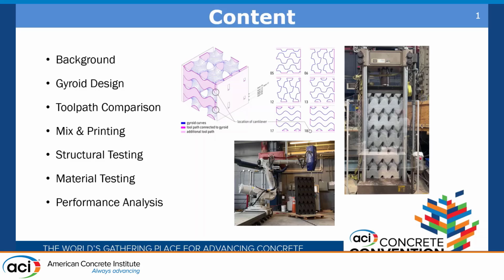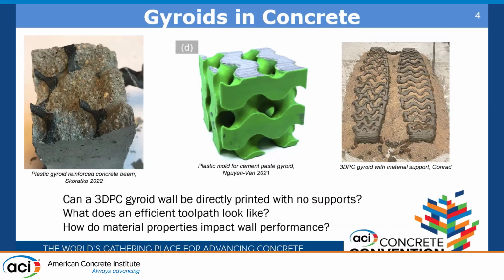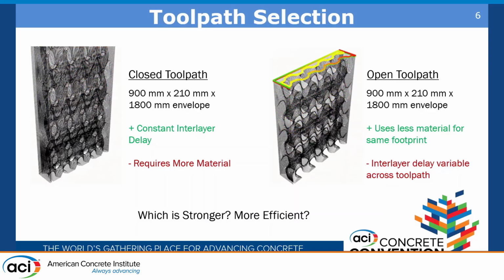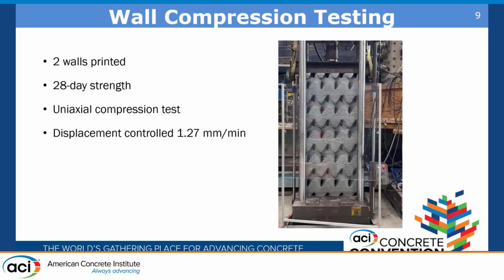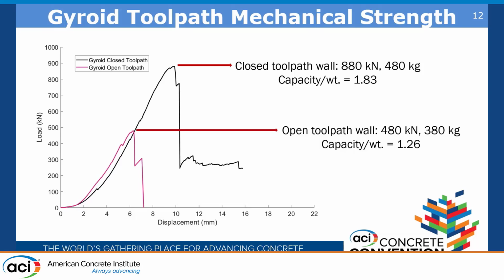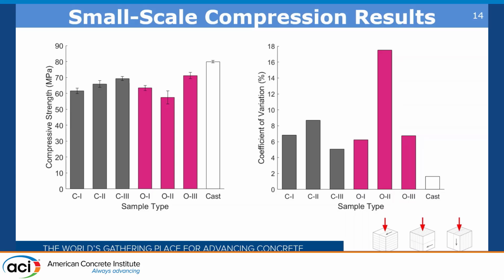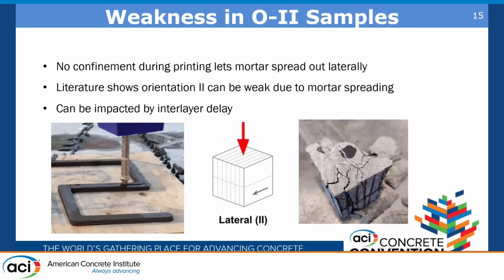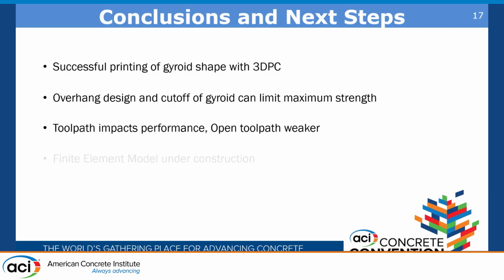Influence of Toolpath Design on the Structural Performance of 3D Printed Concrete Gyroid Walls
Presented By: Caleb Lunsford, Cornell University

Description: A gyroid is a triply periodic minimal surface that efficiently distributes stress under compression loading in all orientations. Using a 2-component system with an in-house developed flowable mixture and with injection of accelerator at the nozzle, we have previously demonstrated our ability to print these complex geometries. In this work, we have evaluated the influence of open versus closed tool path designs. In an open tool path design, the nozzle's printing direction reverses with every layer thus changing the interlayer time gap along the length of the layer. On the other hand, a closed toolpath results in a similar interlayer time gap but leads to an increase in the total amount of material needed to close the tool path. We will present the data resulting from the testing and analysis of walls with two different toolpaths.